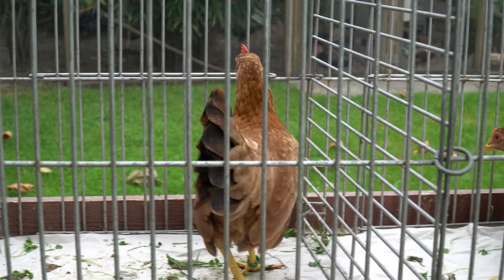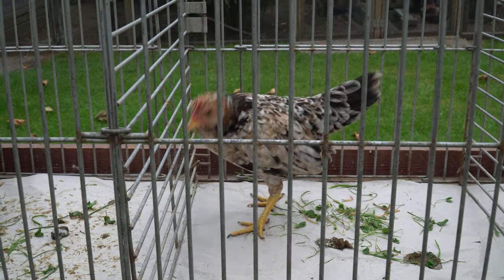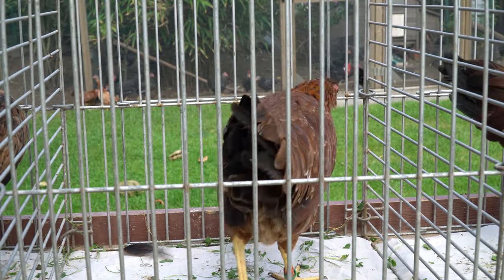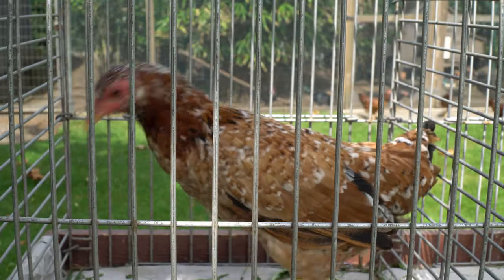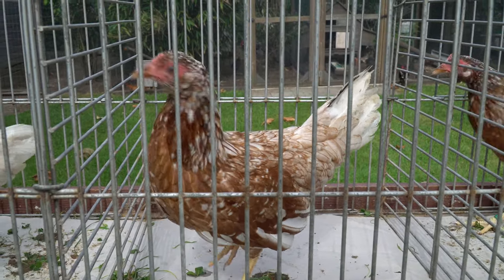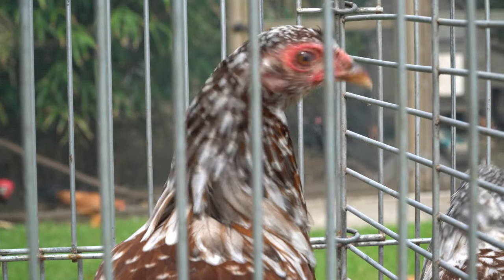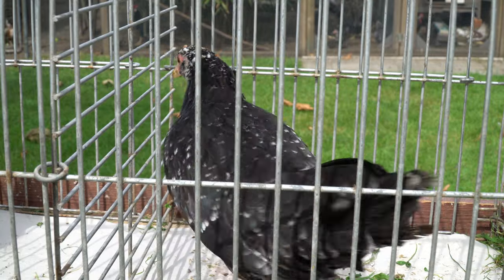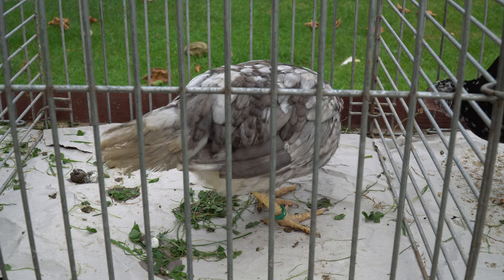Review: Hens of 2019 Part 2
The hens of 2019, the first part. Next up I will discuss the black mottled hens from the first hatching round and the hens from the last 2 hatching rounds.

Outro:
Artist: Matty M
Song: A Shapeless Dream
And don´t forget to like the video to help me keep my YouTube channel growing.

The Animals that I own:
Ancona bantam black mottled (5;15;20)
Ancona bantam blue mottled (1;4;5)
Ancona bantam red mottled (4;9;30)
Livorno bantam cross blue (0;2;0)
Livorno bantam cross black (0:3;0)
Yokohama bantam (0;1;0)
Araucana bantam (0;1;0)
Antwerp bearded bantam (0;1;0)
Naked neck bantam (0;1;0)
Albanian chicken (0;0;4)

Golden pheasant wild (1;3;0)
Golden pheasant yellow (2;2;0)

Geese (1;1;0)

Axolotl wild (1;0;0)
Axolotl copper (1;1;0)
Axolotl albino (1;0;0)
Axolotl leucistic copper (1;0;0)
Axolotl leucistic (0;1;0)
Axolotl gold albino (0;1;0)

Pelvicachromis pulcher wild (1;0;0)
Bristlenose pleco wild  (1;3;0)
Bristlenose pleco albino (3;1;0)
Bristlenose pleco red (0;2;0)
Swordtails (3;5;30?)
Mollys (0;5;0)
Nerite snail (1)
Japonica shrimp (2)
Anatome helena (8)

Roborovski hamster (0,1,0)

Jack Russel: Jefke

Goldfish (50?)

This video was edited with Hitfilm Express 12.